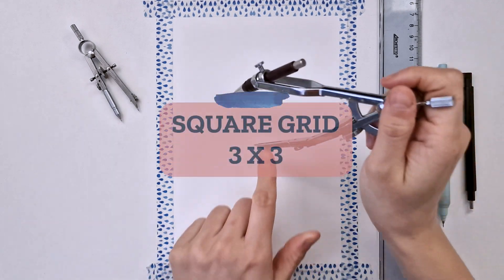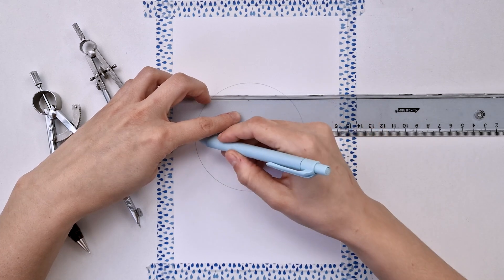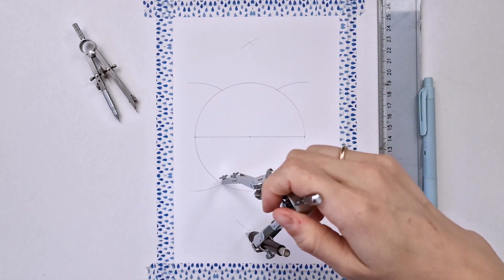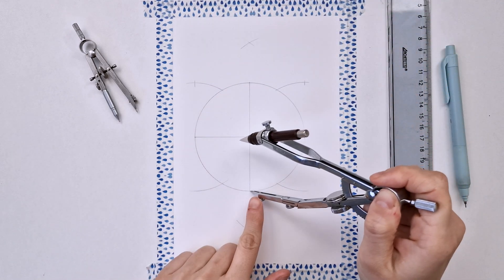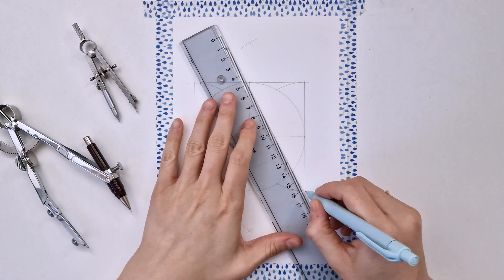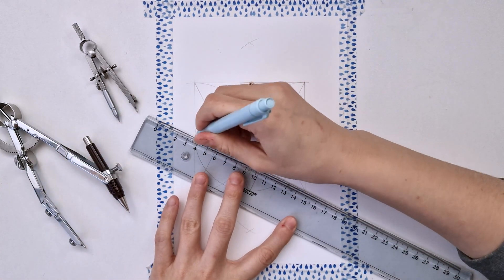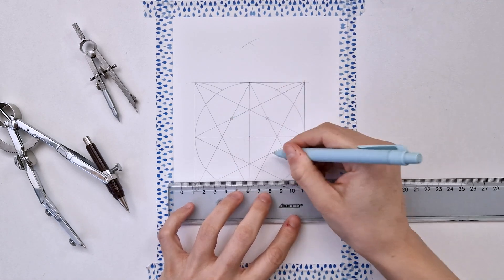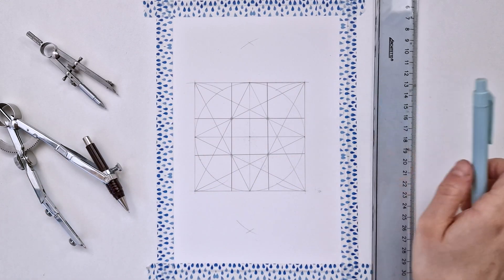How to draw a 3x3 square grid (with compass and ruler)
In this tutorial, I'll show you how to draw a 3x3 square grid using just a compass and a ruler.
This method is great for geometric drawings, artistic projects, and creating precision designs. Whether you're working on an architectural sketch, learning geometry, or creating Islamic geometric patterns, this step-by-step guide will make it easy to construct a perfect 3x3 grid.

TOPICS:
How to draw a 3x3 square grid
How to create a 3x3 square grid using compass and ruler
Drawing a 3x3 square grid
How to construct a 3x3 square grid
Creating a 3x3 square grid with compass and ruler
3x3 square grid geometry
3x3 square grid construction
Square grid drawing with compass and ruler
Compass and ruler techniques for square grids